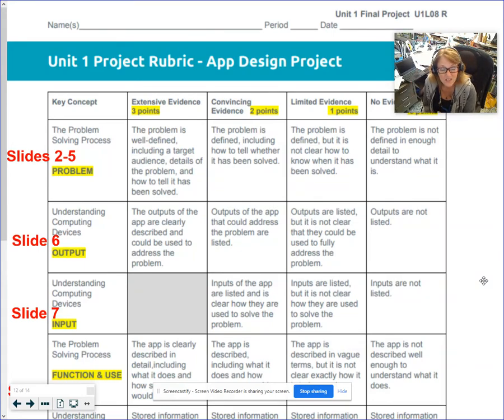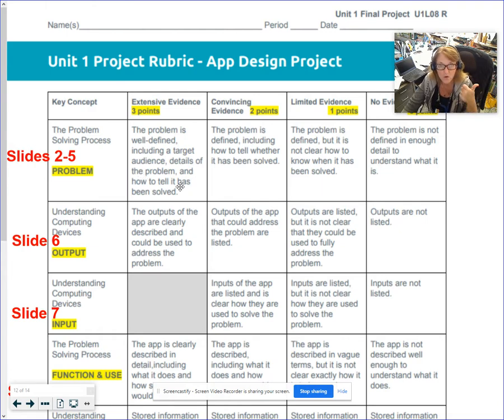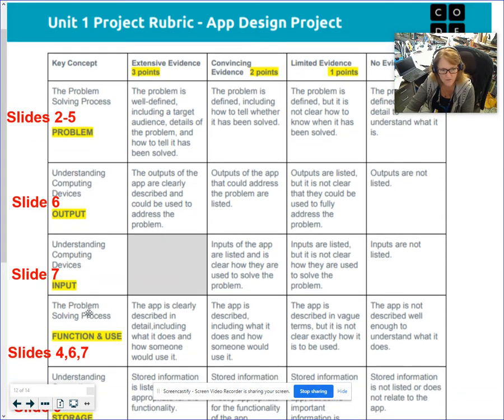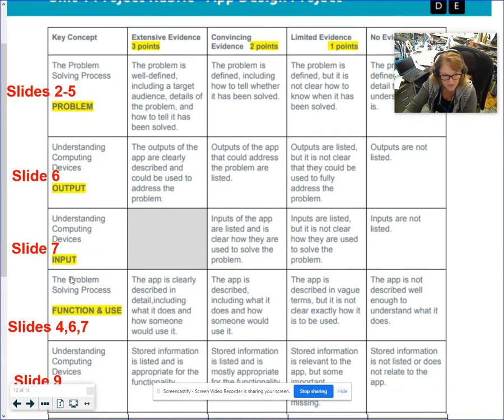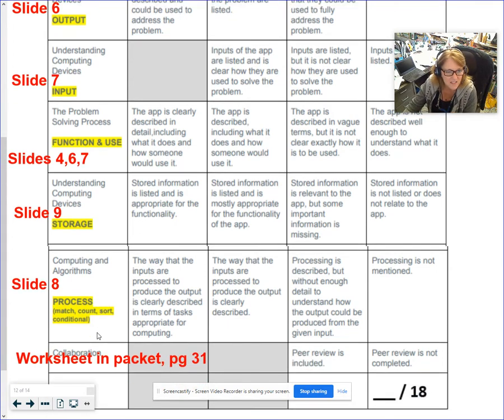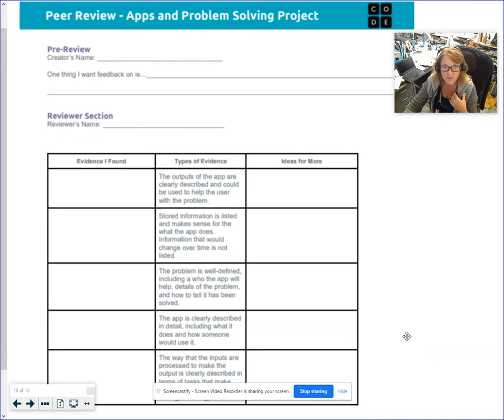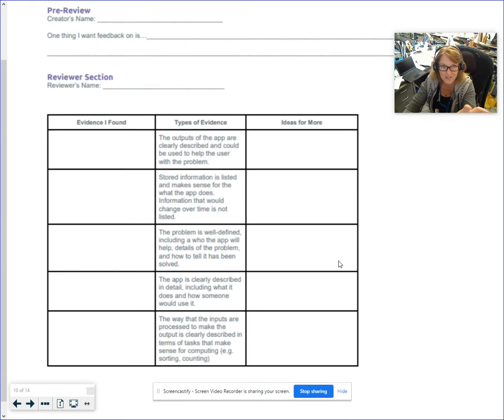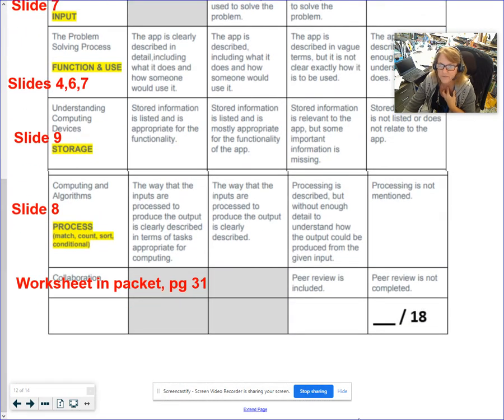CS Discoveries U1L08 App Project Day 3 - Finishing